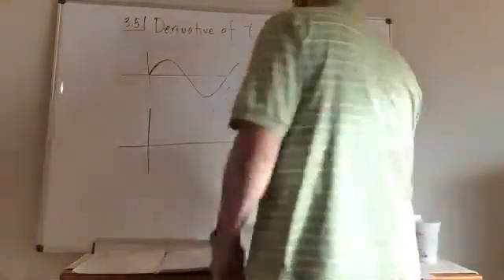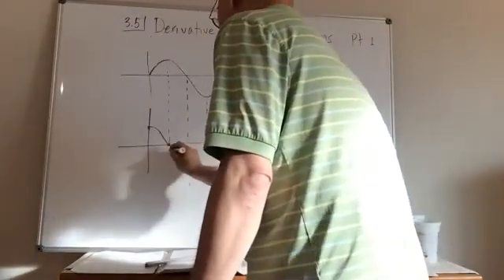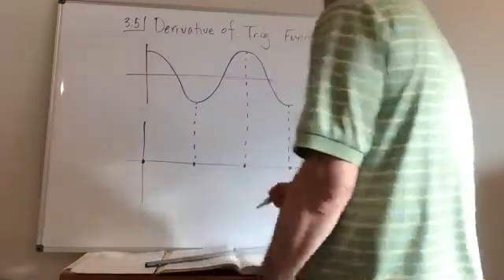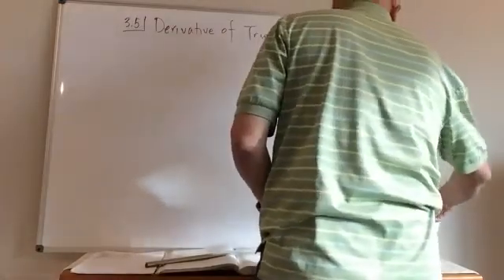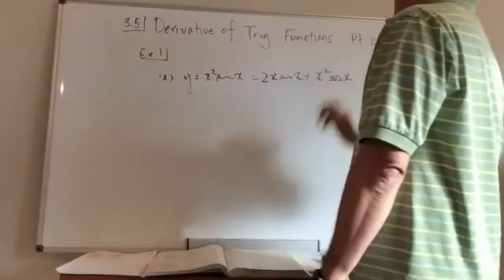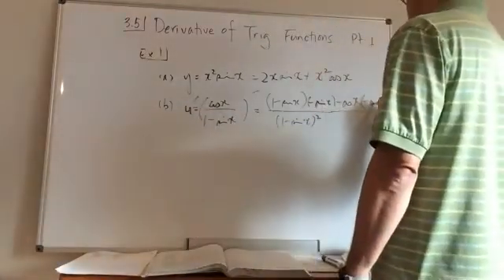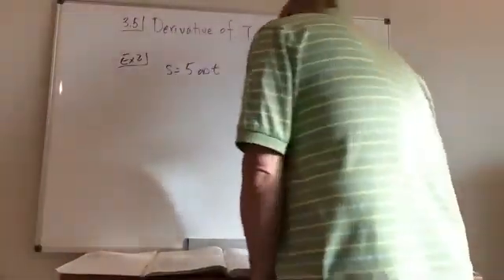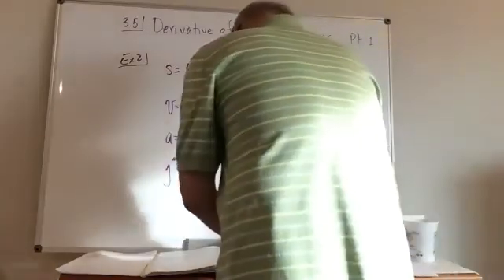APC Ch 3.5-1 20-21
Derivatives of Trig function Part 1